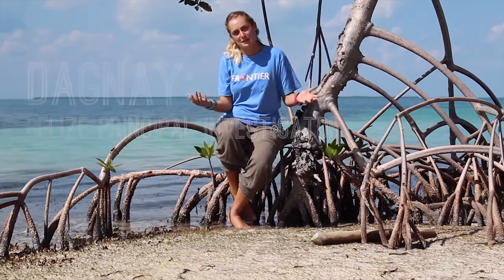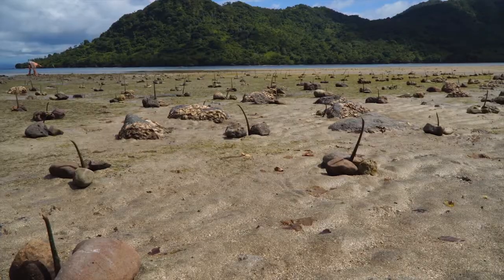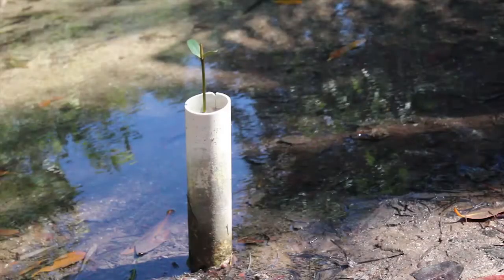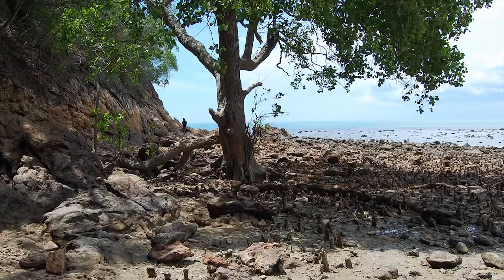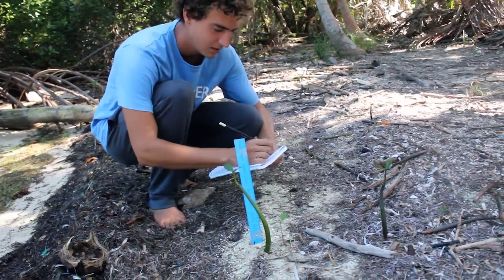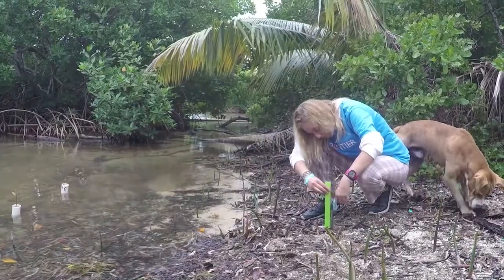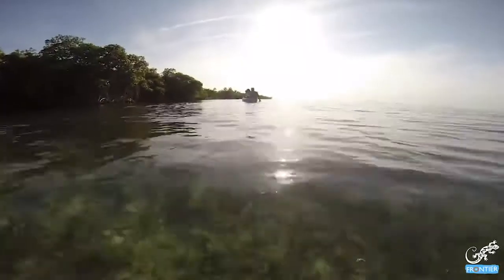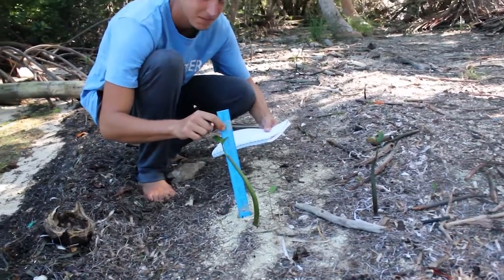Belize Mangrove Conservation Project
Mangrove Swamps are threatened habitats throughout the world. Check out the work that Frontier Belize is doing in order to preserve this ecosystem for local people and wildlife.

Mangroves need your help.

FRONTIER: Conservation -- Education – Exploration

Video Editing and Production by Matt Couldwell

Frontier - Volunteering, Internships & Adventures
Category
Non-profits & Activism
Licence